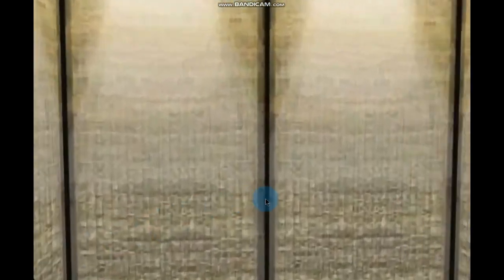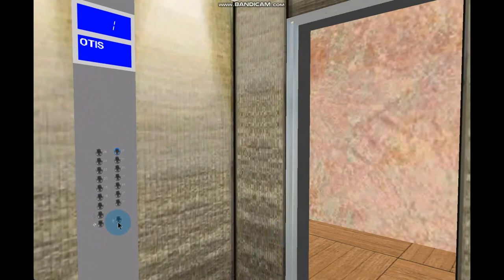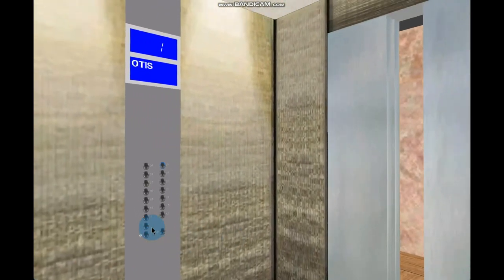417 Blue Aura Hornet Way Lift Galore: March 2023